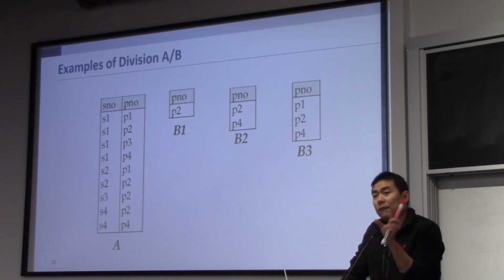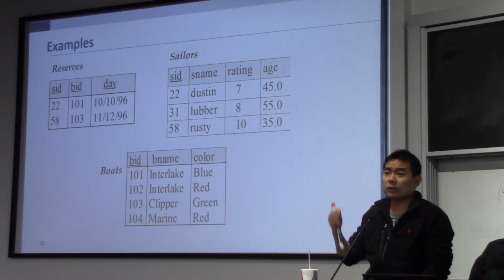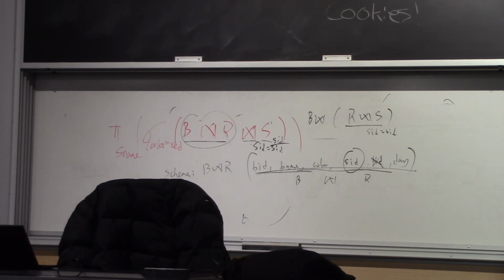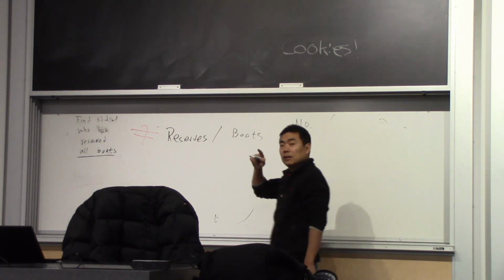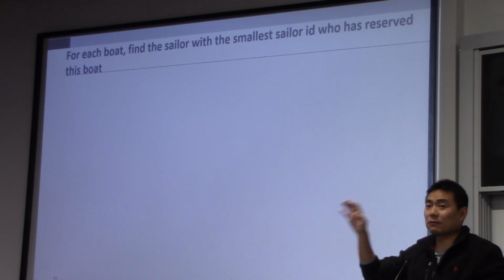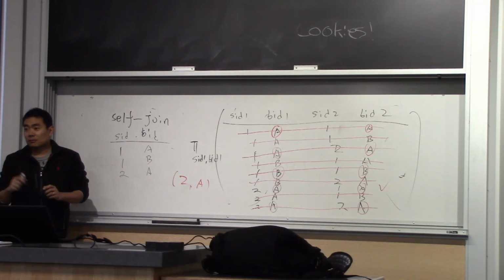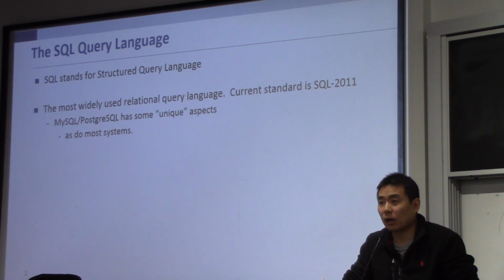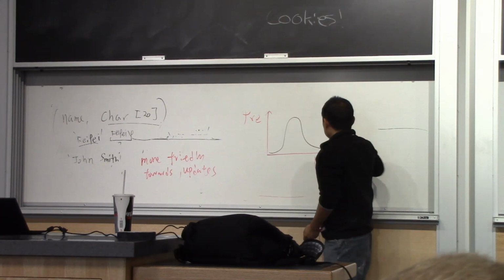Database System 2017 spring lecture 7